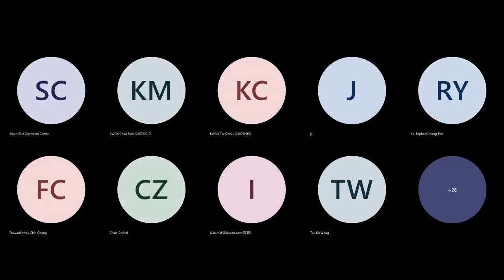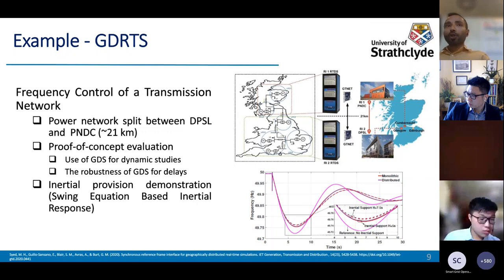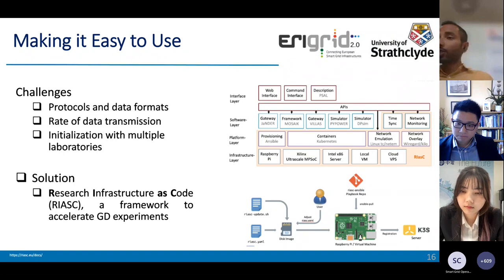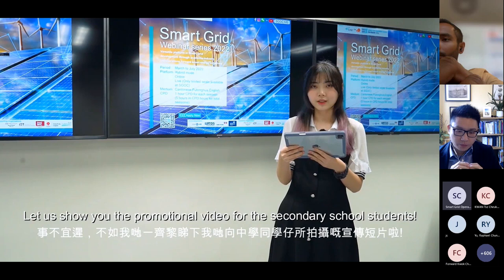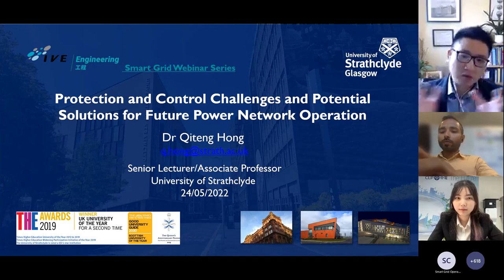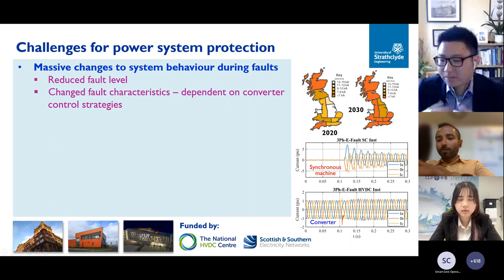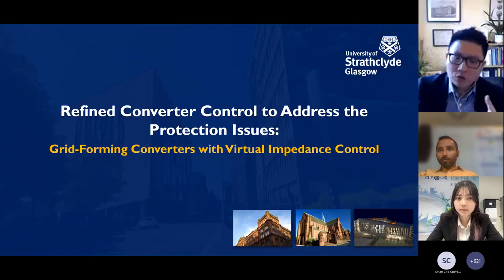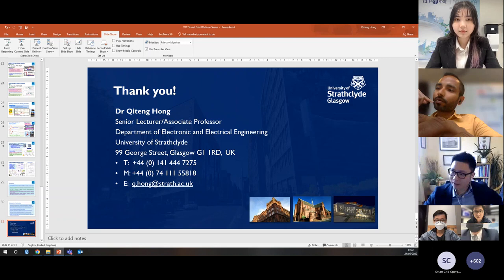Webinar "Interconnection of Geographically Distributed Research Laboratories"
The limitations of a single research infrastructure to address the growing complexity of power and energy systems has been quite evident in the recent past. While geographically distributed simulations approach has been proposed as a potential solution, its recognition and adoption is quite limited.

This seminar demonstrates the applicability and feasibility of geographically distributed real-time simulation techniques for the validation of complex power systems. The developments and advancements in enabling the optimized utilization of the real-time validation capabilities of the geographically distributed research laboratories realised within ERIGrid 2.0 project will be disseminated. This research outcome is a key enabler for addressing the simulation limitation of the single research infrastructure in investigating the power energy system with growing complexity.